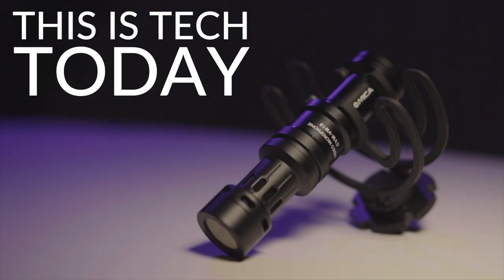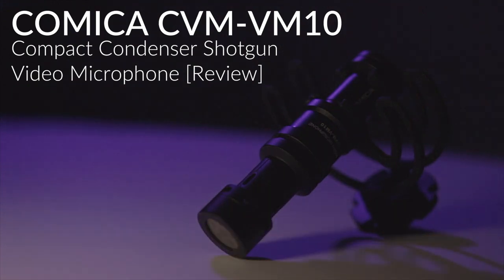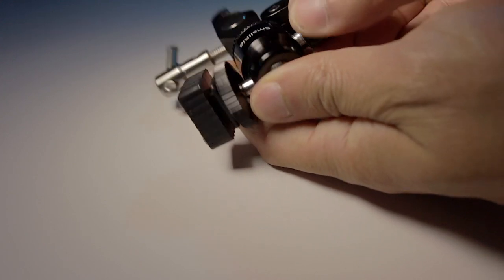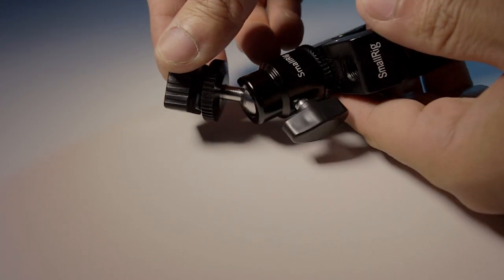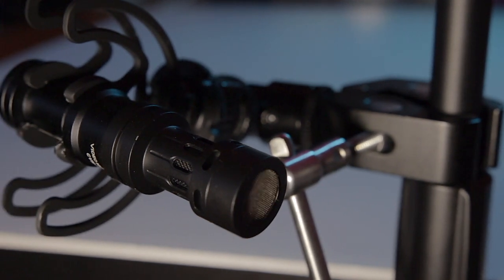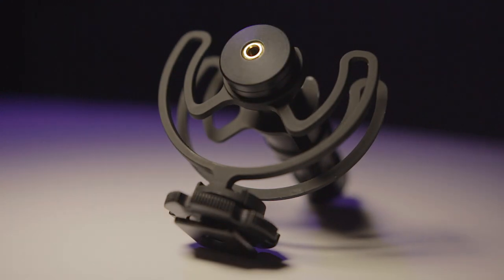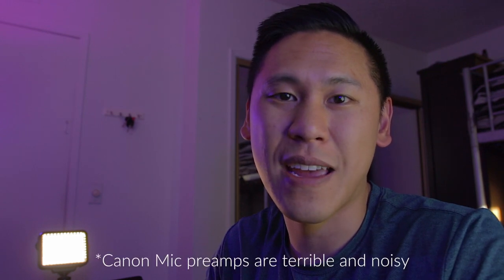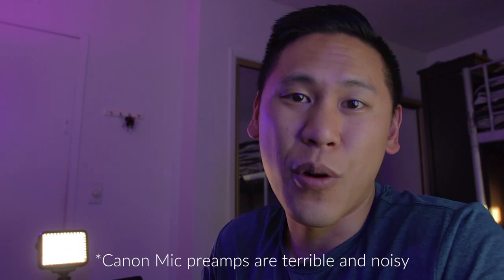BEST $50 VLOG MIC! Comica CVM-VM10 Shotgun Video Microphone for DSLR & Smartphone Cameras [REVIEW]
The Eachshot Comica CVM-VM10 Shotgun video mic may be the best Rode Microphone alternative out there. At $50, it is a fantastic VLOG mic with it's compact size and will work with your DSLR Camera, smartphone, DJI OSMO, or Zhiyun Smooth Q. Here's a review of the Comica Micro Compact Cardioid Condenser Microphone as well as a helpful clamp.

Find the goods:
- Another listing for the mic if the above one is out of stock
- Metal Clamp with Ballhead

- Apple Macbook Pro with Touchbar
- Aukey Table Lamp
- Canon T5i
- Sigma 18-35mm f/1.8 Art Lens
- Manfrotto 502 Video Head
- Manfrotto 190go! Tripod
- Sennheiser MKH-416 Shotgun Mic
- LIFX Color 100 A19 Wifi Smart lights
- Nanoleaf Aurora Smarter Kit LED Triangle Panels (Brains + Nine Panels)
- Nanoleaf Aurora Expansion Pack (3 Panels)
- Sea Salt Lamps